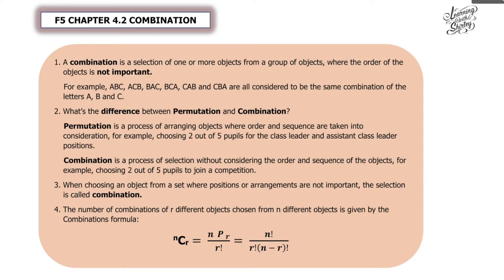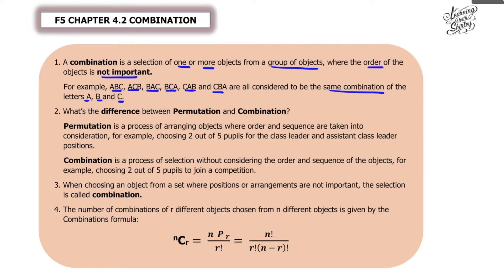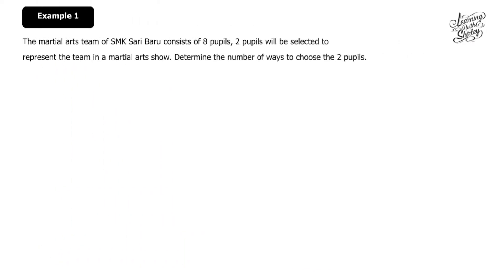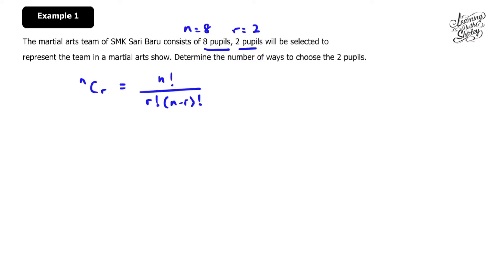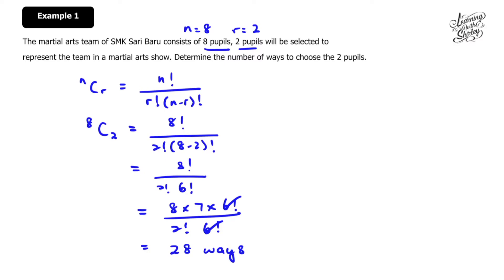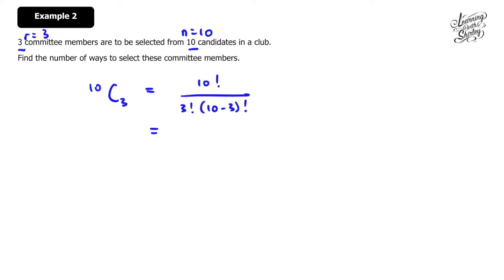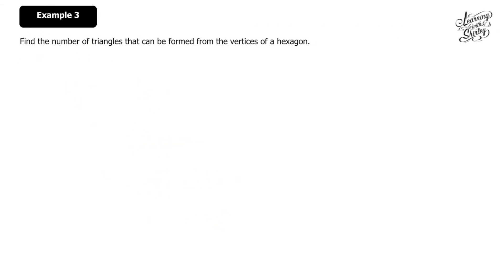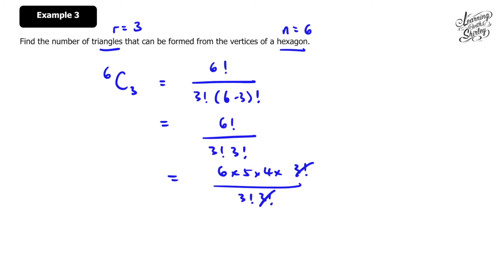Ep.11 Difference between Permutation and Combination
Timestamps:
0:00 Intro
0:24 Difference between Permutation and Combination
1:59 Example 1
3:07 Example 2
4:20 Example 3
5:17 Outro

(v) Permutation for n different objects taking r objects in a CIRCLE.

LIKE me on Facebook: Learning With Shirley